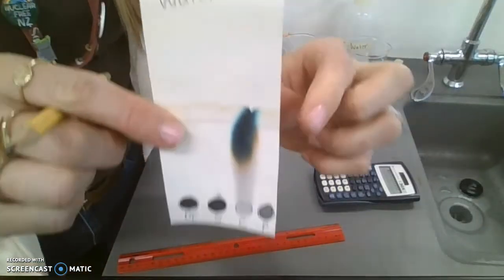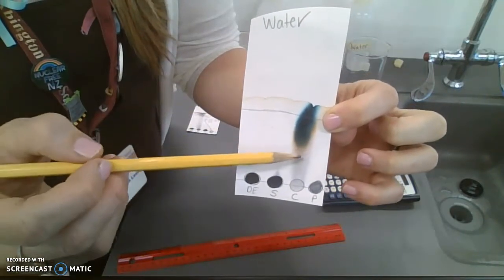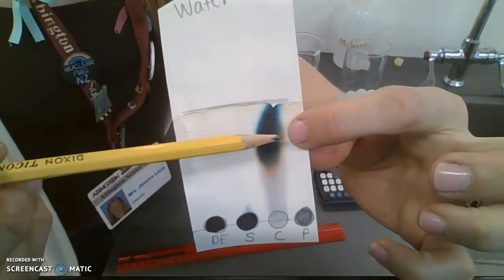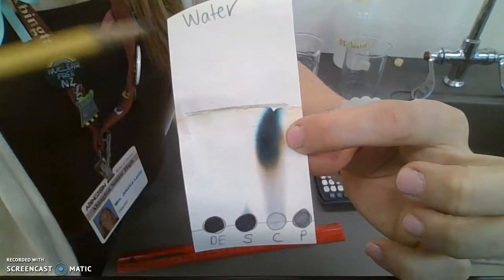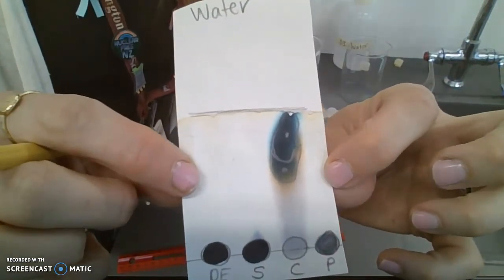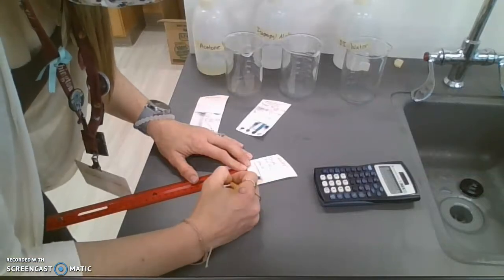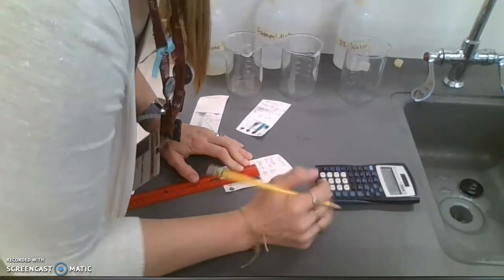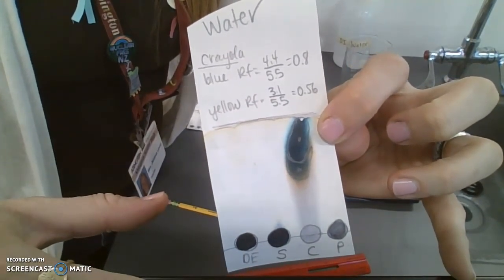Determining the Rf values for Water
Retention Factor (Rf) values are calculated by taking the ratio of the new distance of the pigment from its origin line divided by the distance the solvent traveled.  Several of the inks moved in the isopropyl alcohol solvent.  For the sharpie, the distance that the pigment traveled was 2.6 cm and the distance the solvent front traveled was 3.5 cm, therefore the Rf value = 0.74.  For the Crayola marker, the distance that the pigment traveled was 2.4 cm and the distance the solvent front traveled was 3.5 cm, therefore the Rf value = 0.68.  Lastly, for the pen, the distance that the pigment traveled was 2.6 cm and the distance the solvent front traveled was 3.5 cm, therefore the Rf value = 0.74.